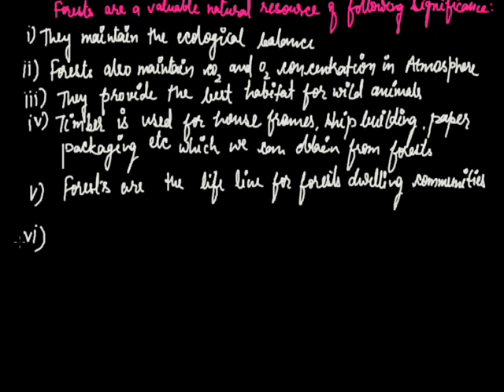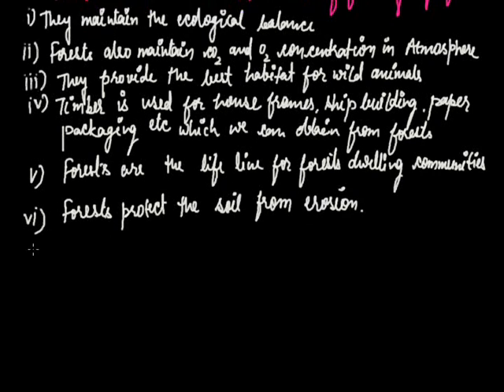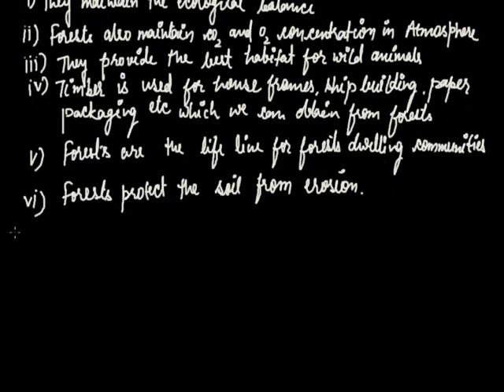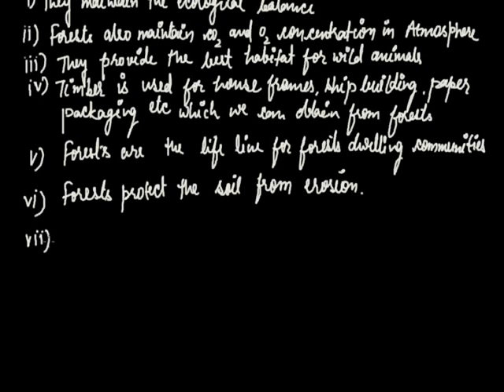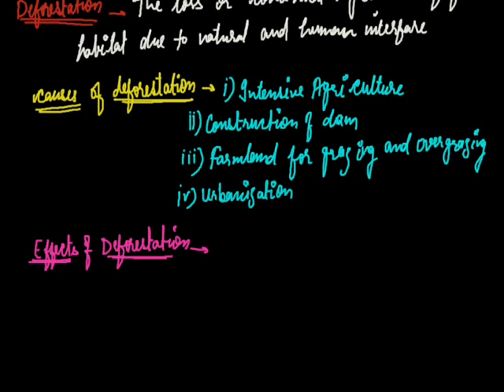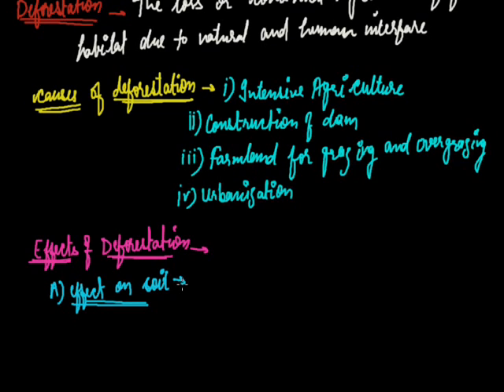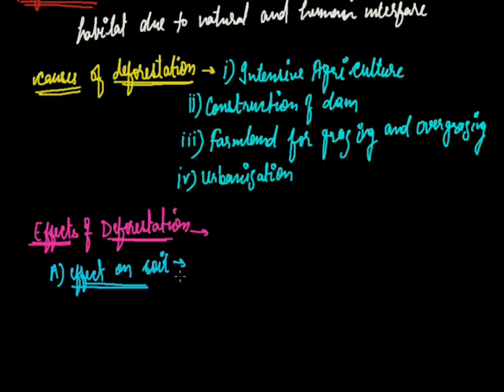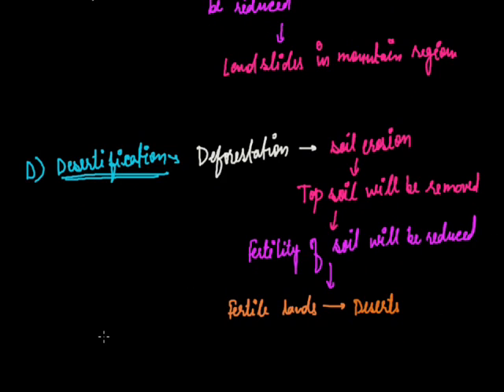CBSE CLASS VII :FORESTS - OUR LIFE LINE-PART-1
Forest and Deforest grade vii